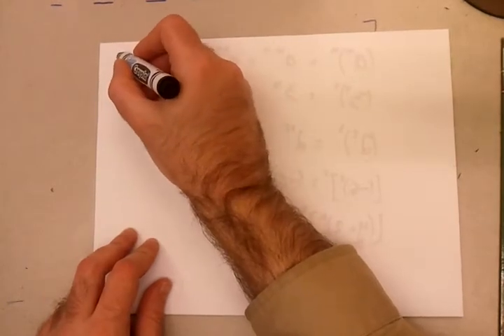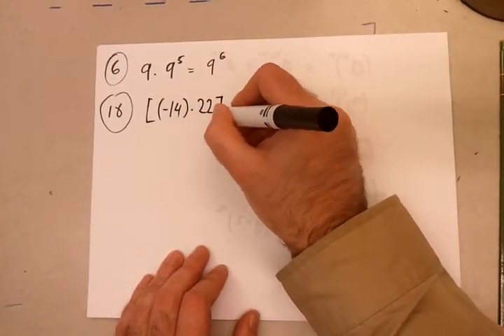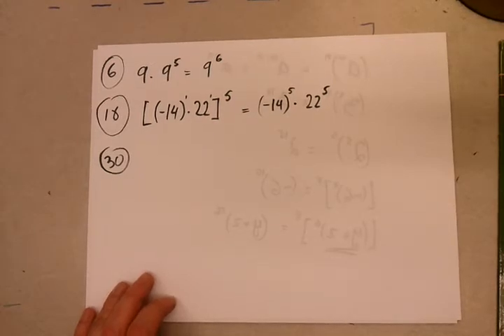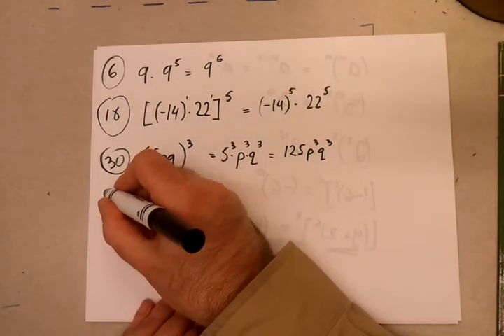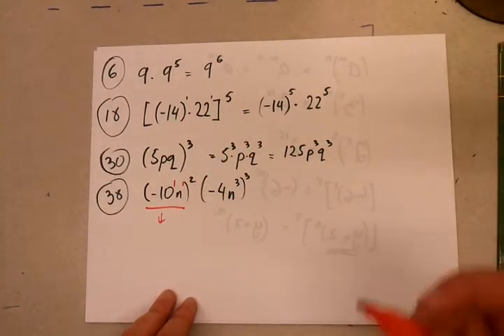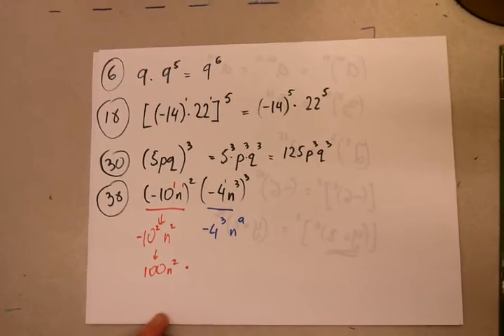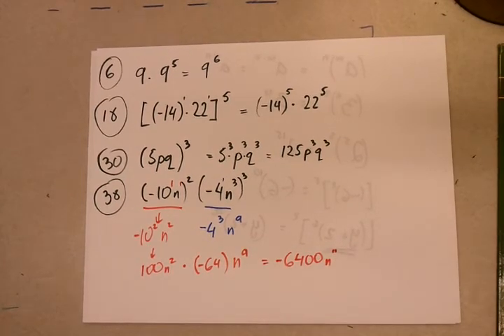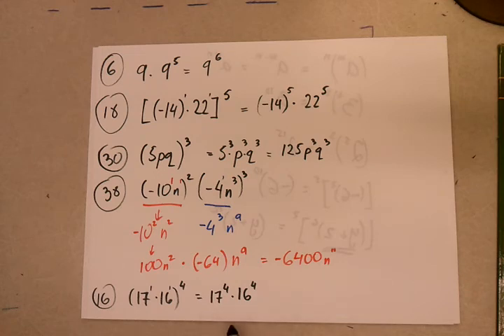Homework Video 8.1